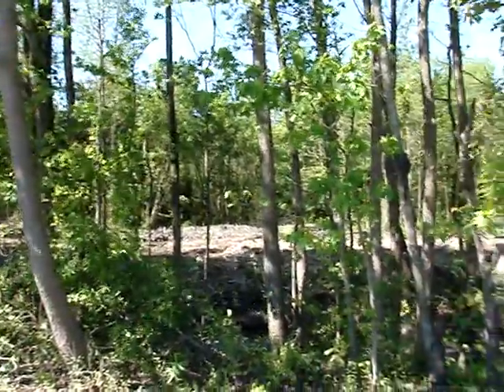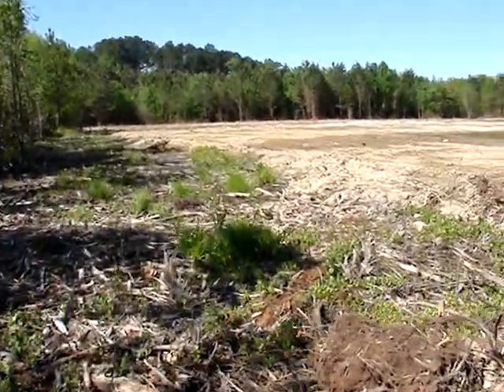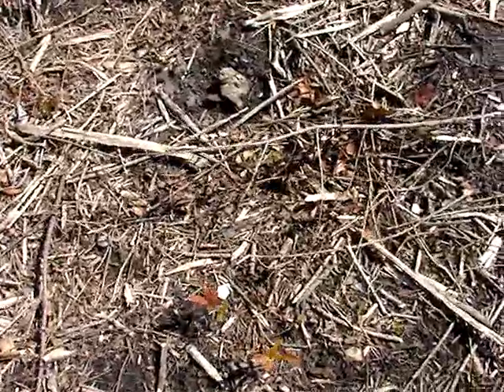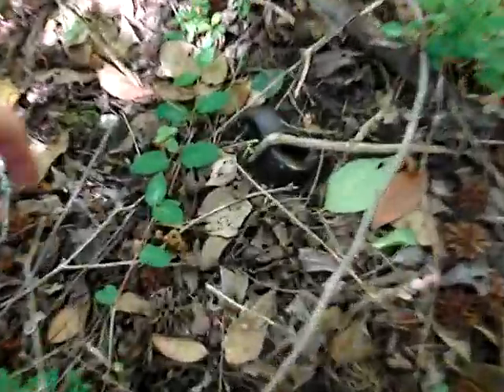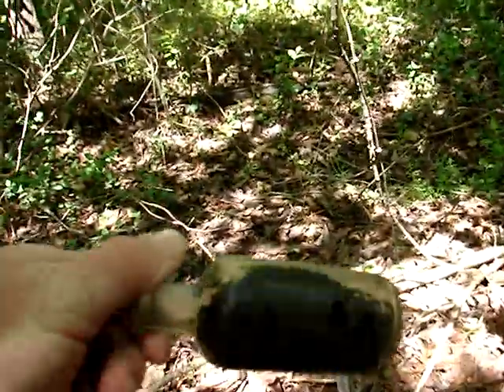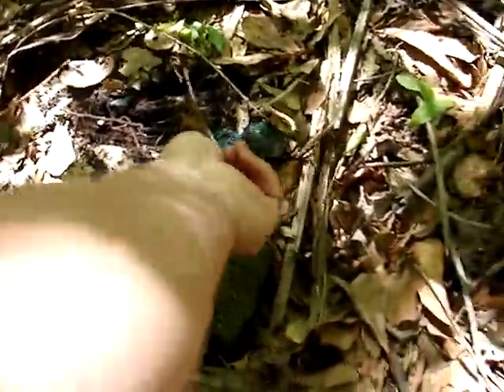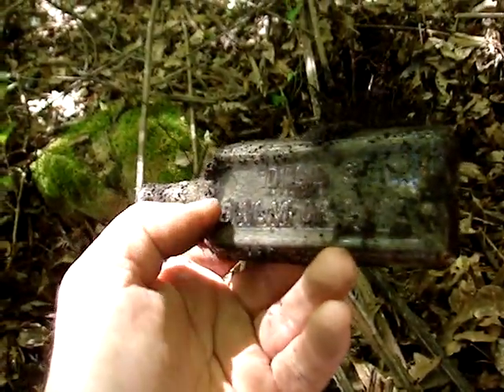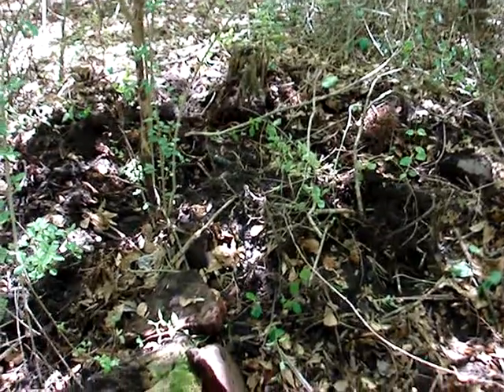Searching for Antique Bottles in Selma N.C.